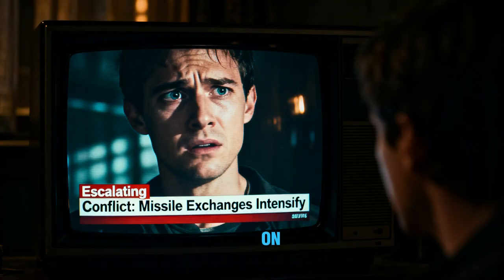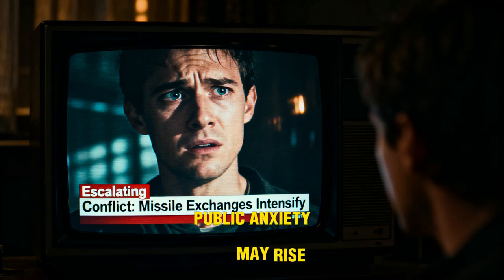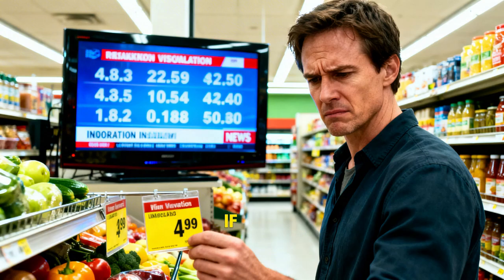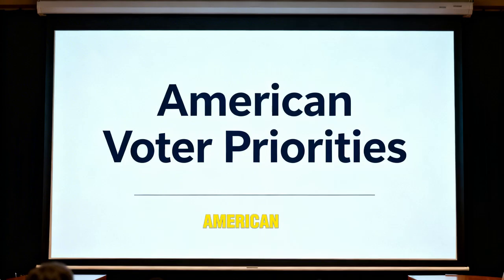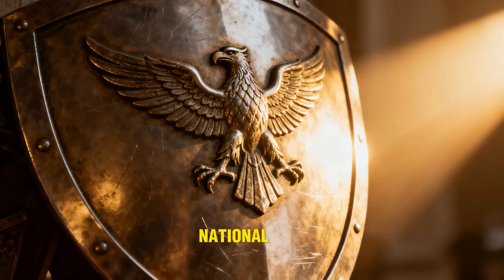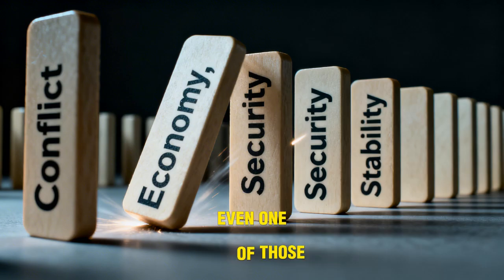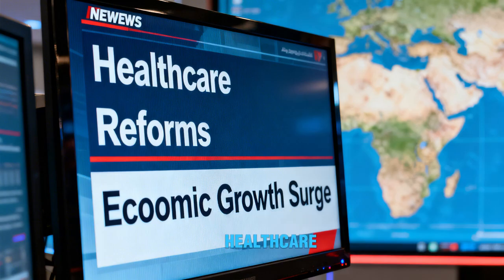“Iran–Israel–USA War: Could It Decide the US Election?”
If war breaks out between Iran and Israel, and the United States gets involved, what happens next? 🌍🔥

History shows that international conflicts can strongly influence U.S. elections. From military action to economic impact, every decision matters. Could this crisis reshape America’s political future?

Find out in this short analysis.